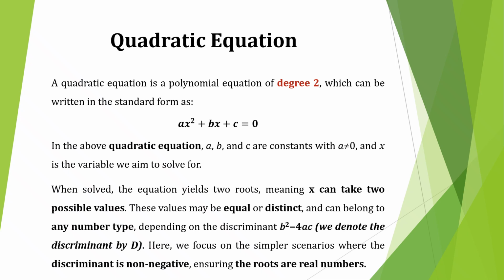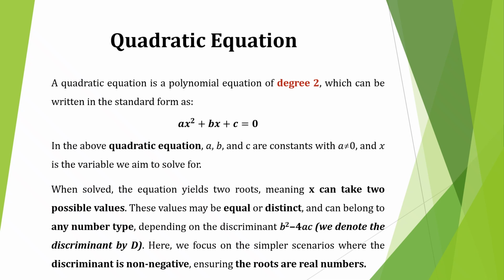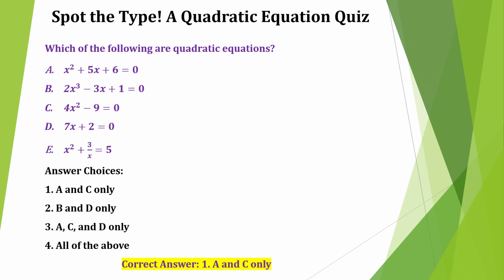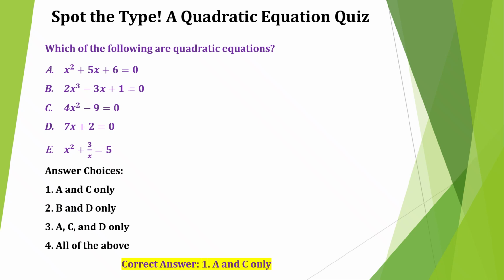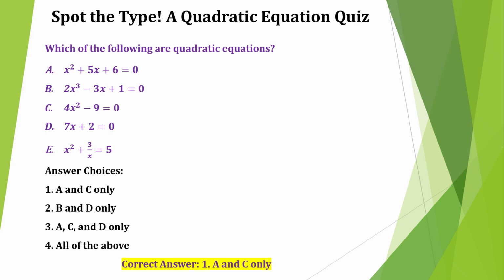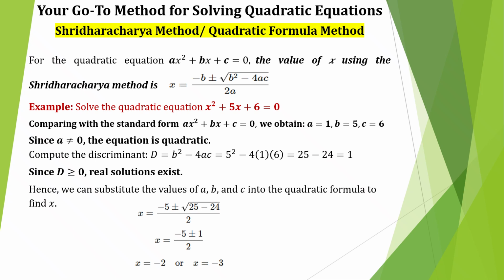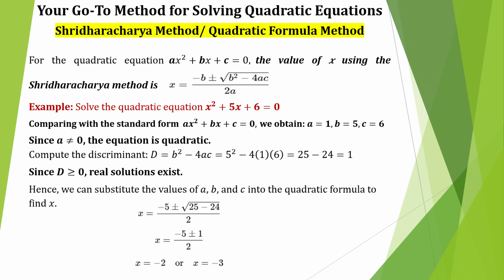Quadratic Equations Made Easy: Definition, Types & Shridhracharya Method / Quadratic Formula Method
In this video, you will understand the definition of quadratic equations, different types, and how to solve them using the quadratic formula (Shridhracharya method) with easy step-by-step examples.

This lesson is perfect for high school math students, GCSE maths learners, and anyone who wants to build strong algebra basics.

📌 Topics Covered:

Types of quadratic equations
Solving using the quadratic formula
Step-by-step examples